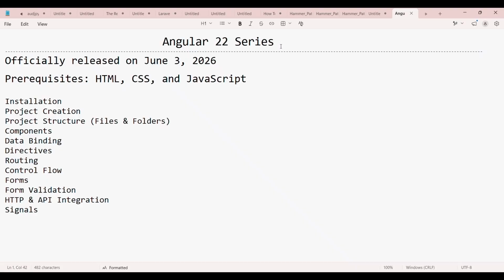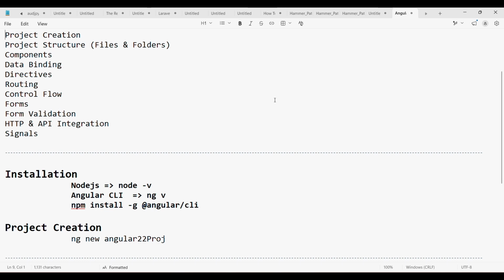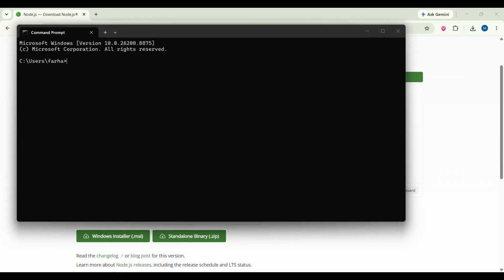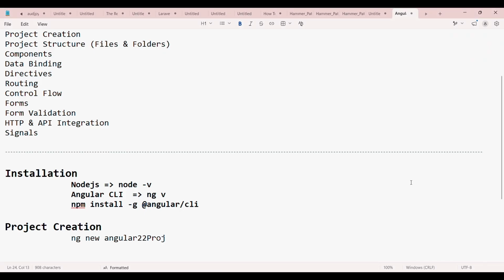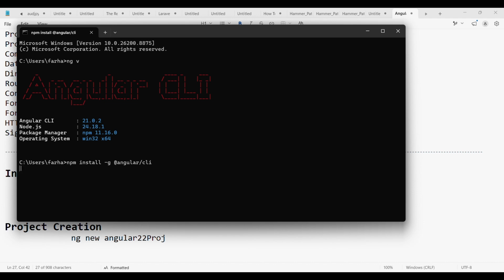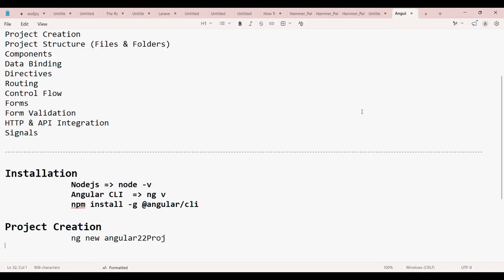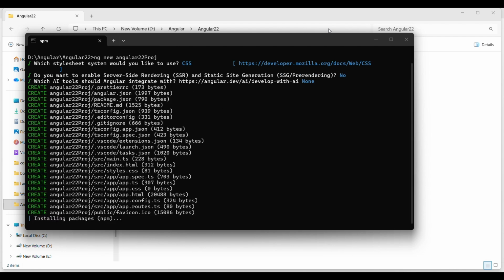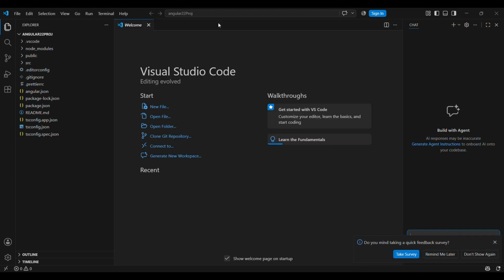Angular 22 Tutorial for Beginners Part 1 | Install Node.js, Angular CLI & Create Your First Project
Welcome to **Part 1** of the **Angular 22 Tutorial for Beginners** series!

In this video, you'll learn how to set up your Angular 22 development environment from scratch. We'll install **Node.js**, install the **Angular CLI**, verify the installation, and create our very first Angular 22 project.

### 📚 What you'll learn in this video:

* Introduction to Angular 22
* Install Node.js
* Verify the Node.js installation
* Install and update Angular CLI
* Verify the Angular CLI version
* Create your first Angular 22 project
* Configure project options
* Open the project in Visual Studio Code

### ✅ Prerequisites

* Basic HTML
* Basic CSS
* Basic JavaScript

This series is perfect for beginners and anyone who wants to learn Angular 22 using the latest features and best practices.